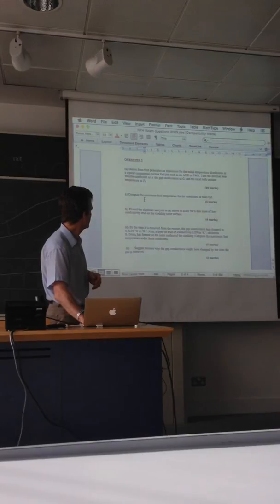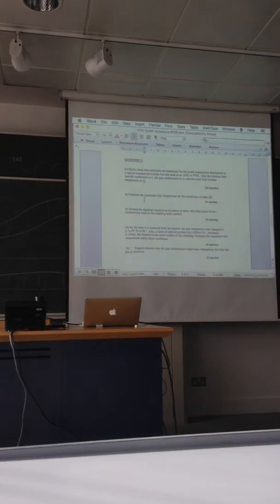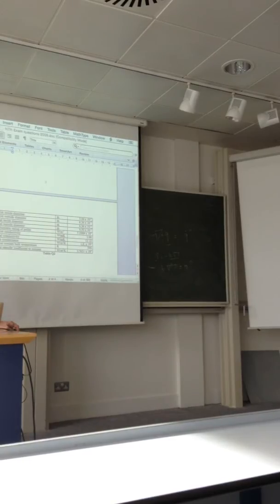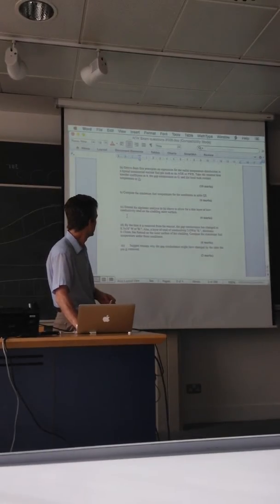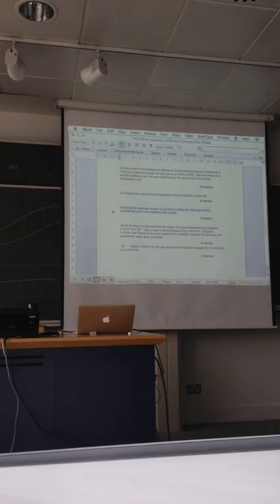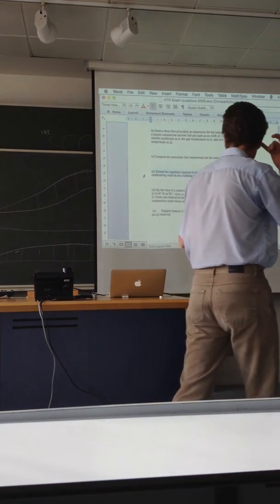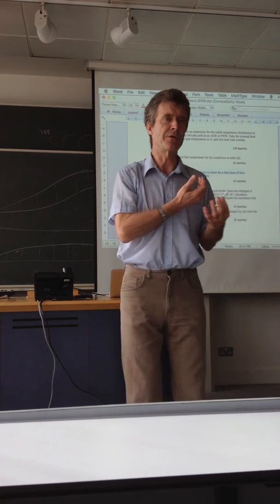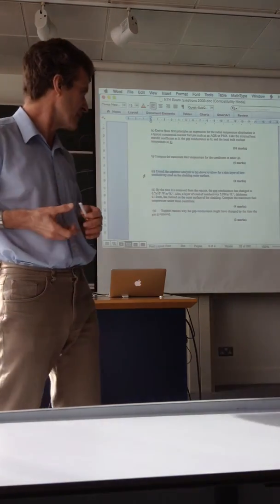thermal revision, walker